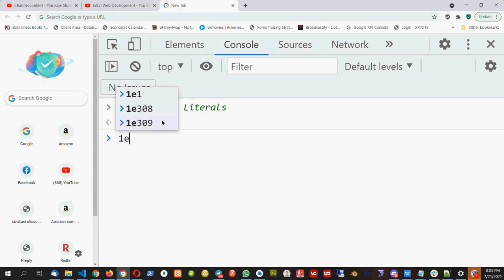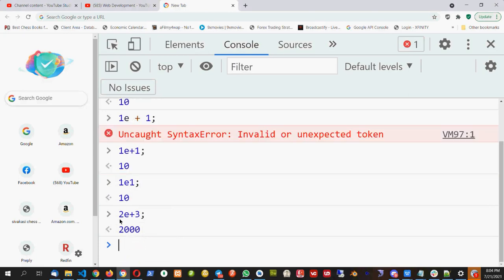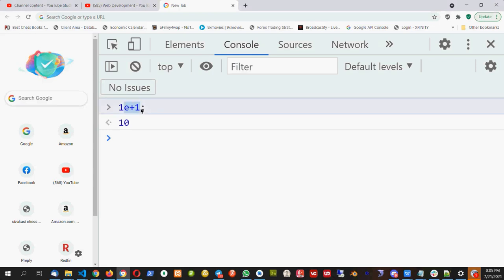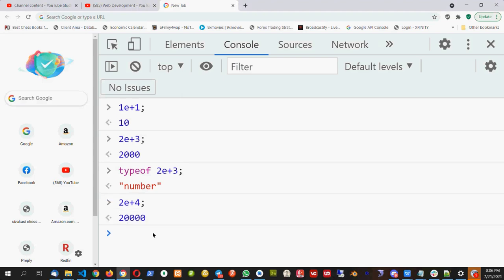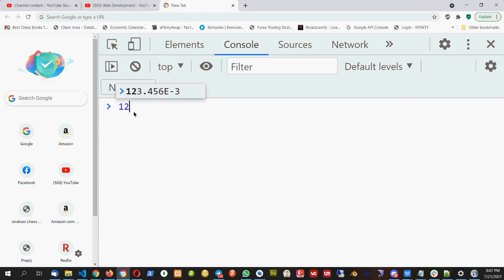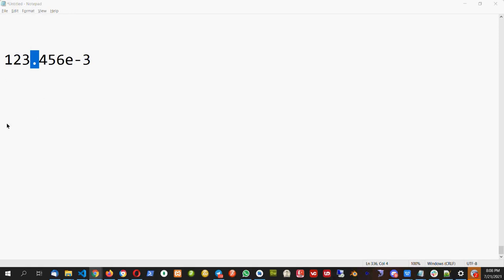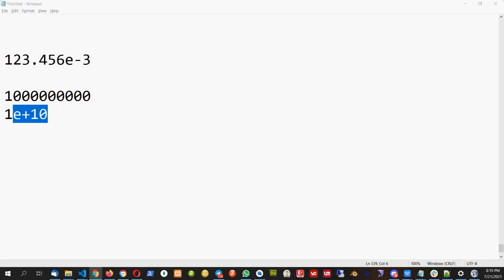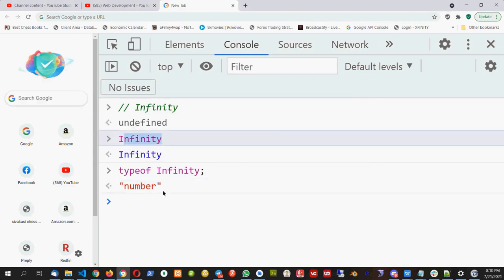Lesson 11 2021 07 21 javascript functions